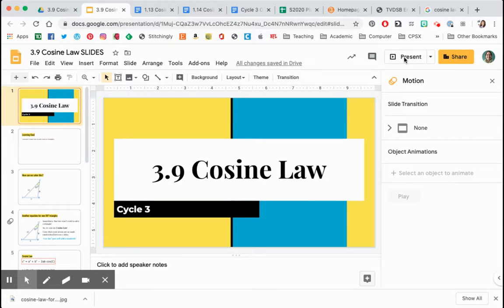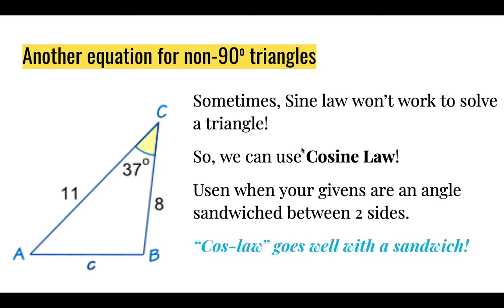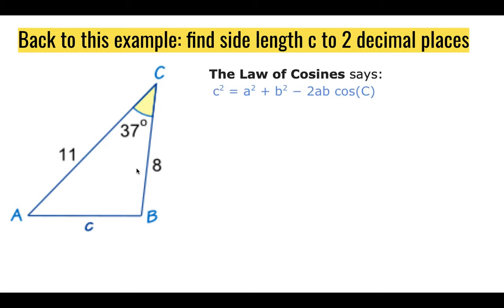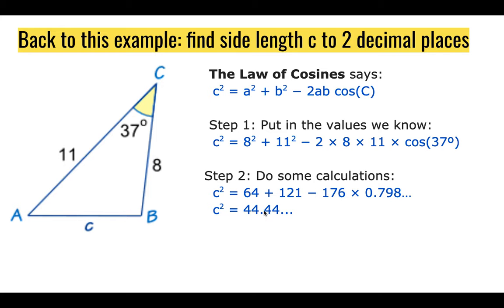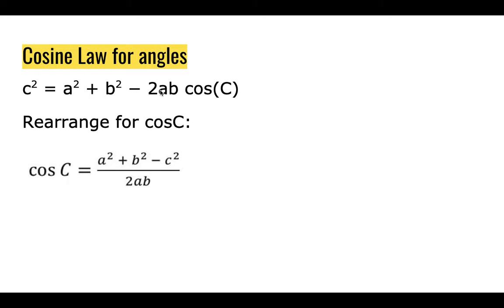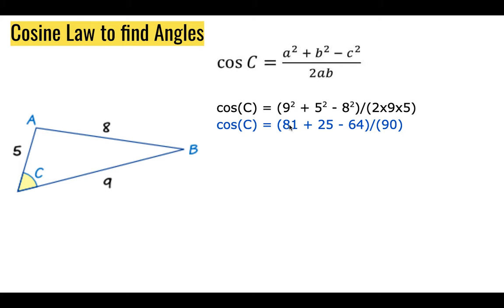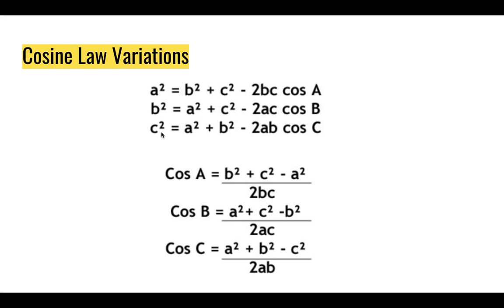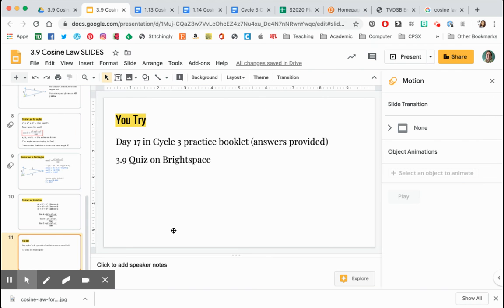3.9 Cosine Law